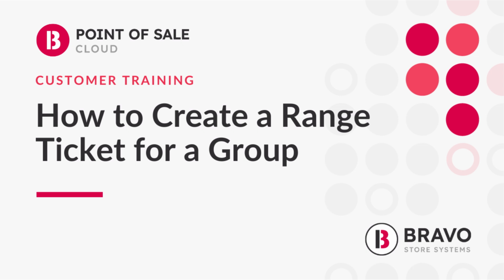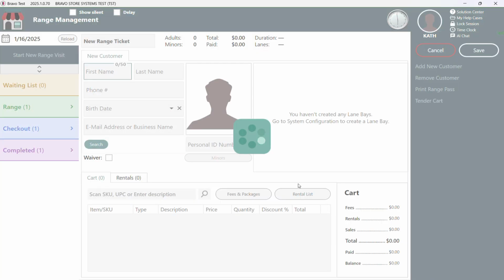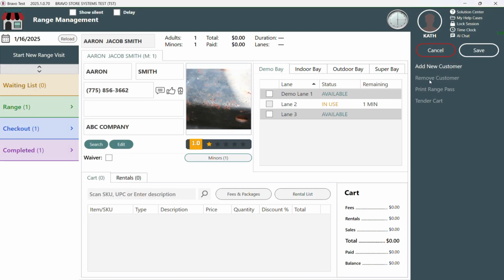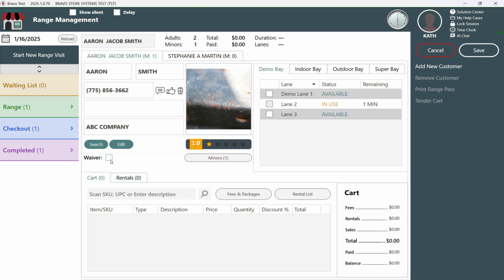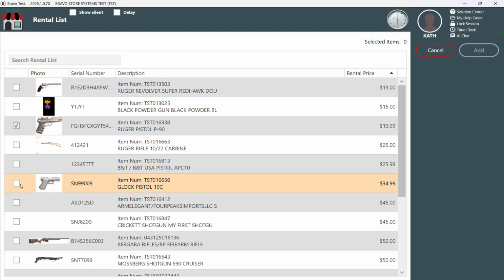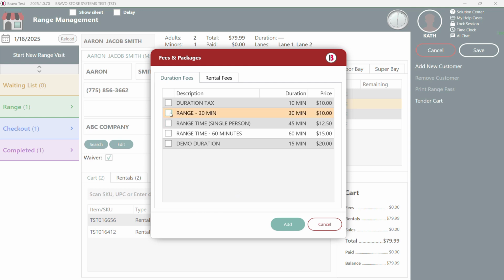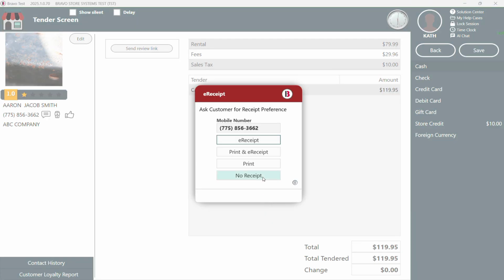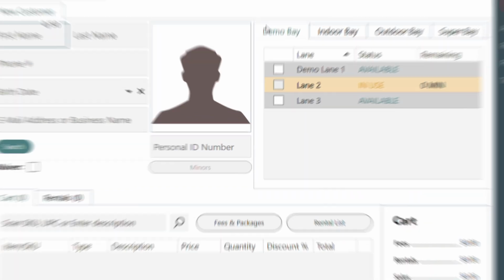How to Create a Range Ticket for a Group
This how to video shows how to create a range ticket for a group using Bravo Store Systems Shooting Range Management feature.